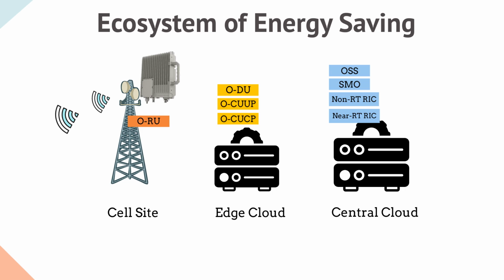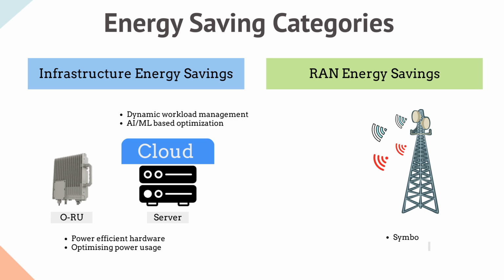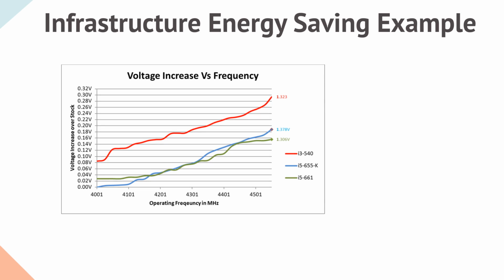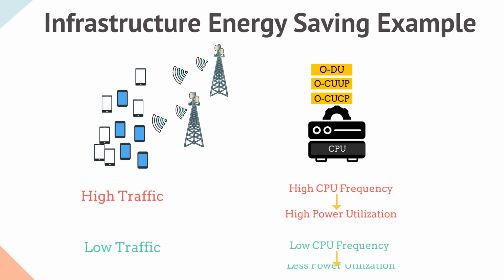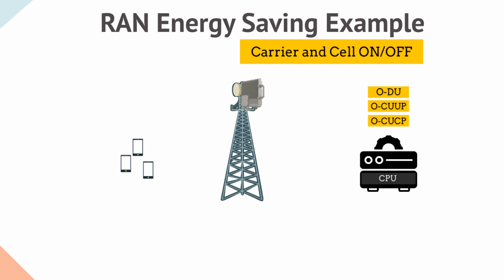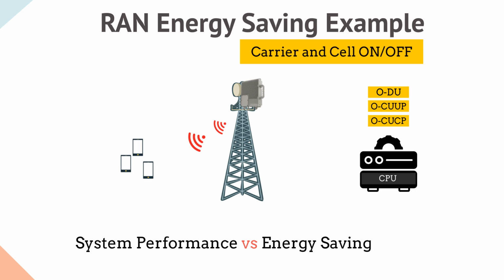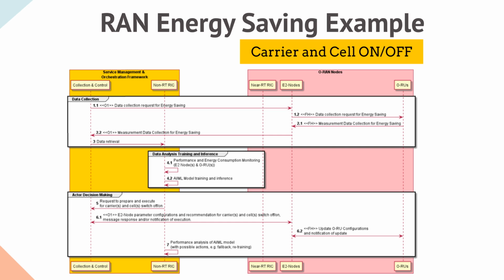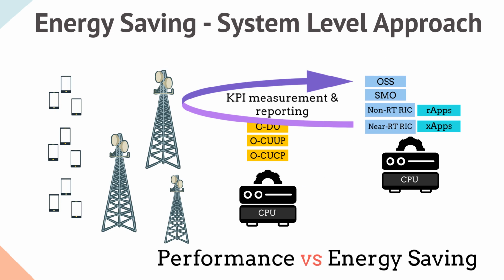08 - Telecom Energy Saving Explored: The Journey Towards O-RAN Sustainability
🌍 Dive into the Future of Telecom Energy Efficiency (RAN and Cloud) with O-RAN! 🌍

In this insightful episode, we embark on a journey through the cutting-edge world of energy conservation within the telecom sector. Focusing on the vital role of Open Radio Access Networks (O-RAN) and their impact on energy saving, this video is a treasure trove of knowledge for anyone passionate about sustainable technology and telecommunications.

🔍 In This Episode, You'll Explore:

- Ecosystem Components of Energy Saving in the Telecom Networks
- Infrastructure and RAN Energy Saving Overview
- Infrastructure Energy Saving Techniques and Example
- RAN Energy Saving Techniques and Example
- How O-RAN helps defining the Energy Saving Specifications
- Holistic System Level Approach for Energy Saving

📡 O-RAN Learning Series at  @Openessforall

08 - Telecom Energy Saving Explored: The Journey Towards O-RAN Sustainability